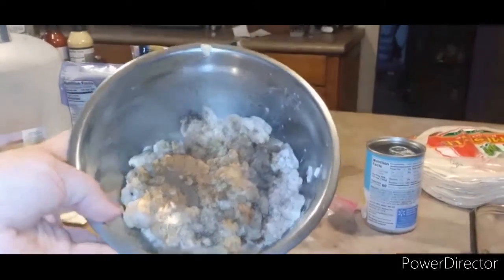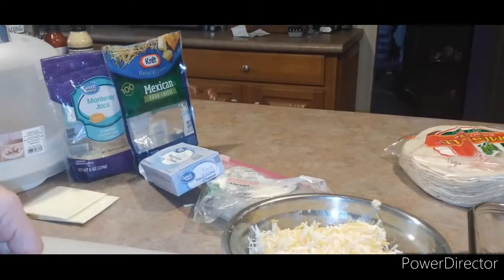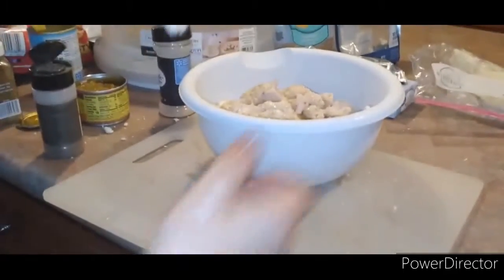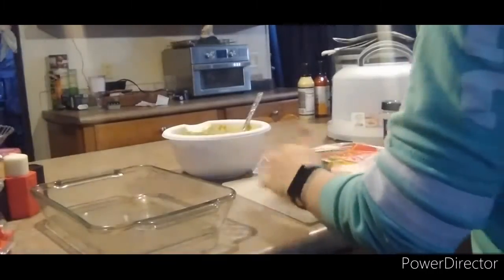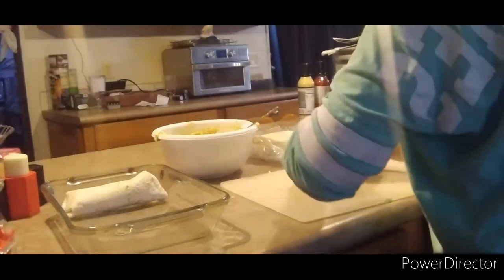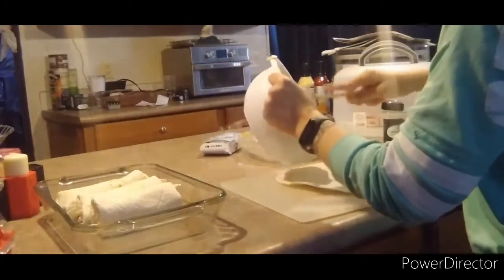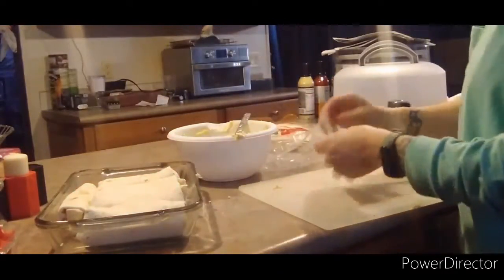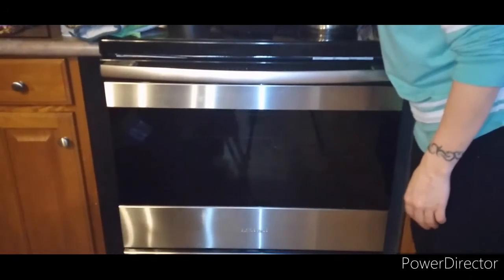White Cheese Chicken Enchiladas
This meal has become a family favorite!!! I hope to bring smiles and happy bellies to your family.

All ya need is:
- Burrito size tortillas (more room yum) --- I used 6
- Cooked chicken; cut up/shred probably about 3 chicken breast worth
- Cream cheese; softened
- Monterey Jack Cheese
- Cream of Chicken
- Green Chiles (optional)

What ya Need to do:
- Preheat oven to 350
- Microwave tortillas for 30 seconds
- Mix together cooked shredded chicken, cream cheese, cream of chicken, and Monterey jack cheese --- add the chilies if you have them --- mix them together until well combined
- Remove tortillas out of microwave
- Place tortilla down and put a decent amount in the middle of tortilla and roll (I have plenty of rolling videos) and place roll enchilada in a 13 x 9 casserole dish
- Continue last step until chicken mixture is gone
- Cook at 350 for 15 - 20 minutes
- Remove and ENJOY

THANKS FOR COOKING WITH KIKI JO